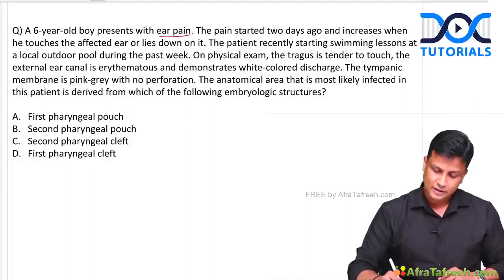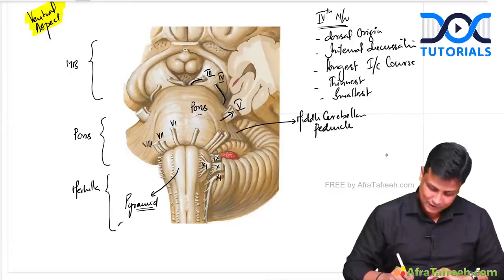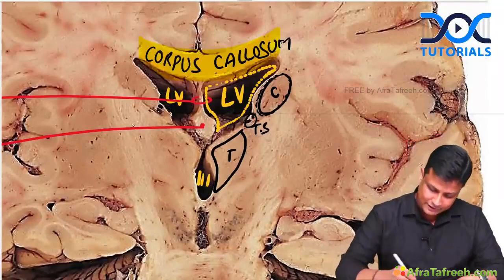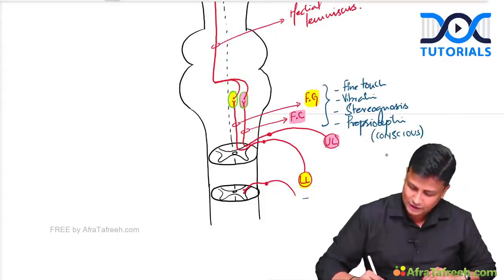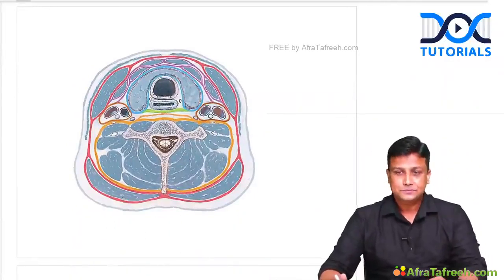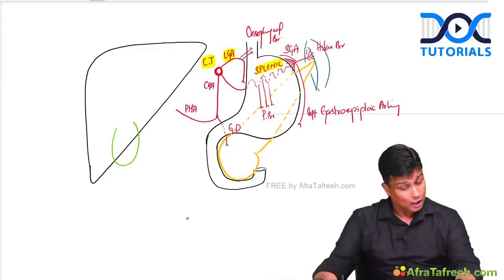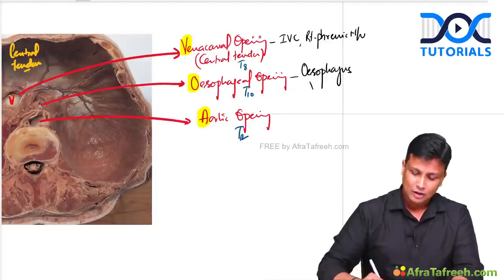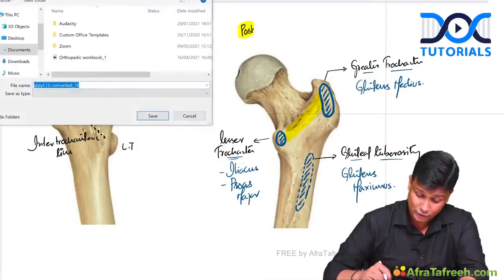Neuroanatomy rapid revision FMG USMLE NRE exam & clinical correlates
rapid revision of neuroanatomy FMG USMLE step 1 NRE exam clinical information for medical students college university doctors+ treatment of clinical cases